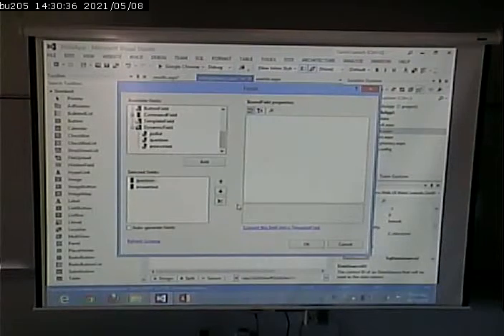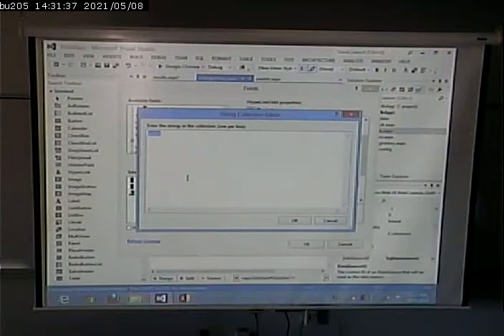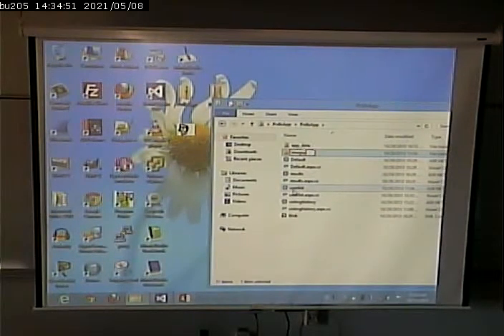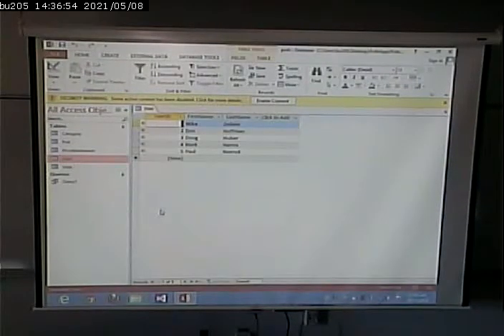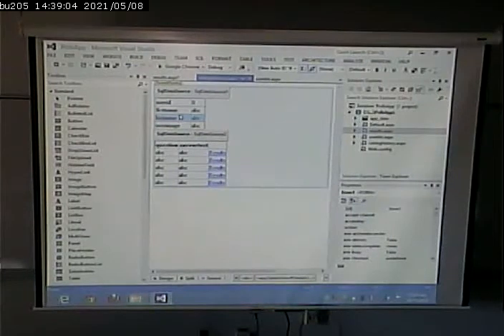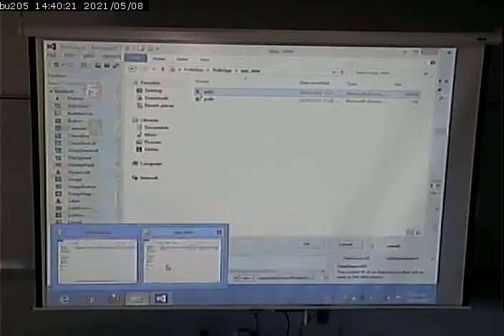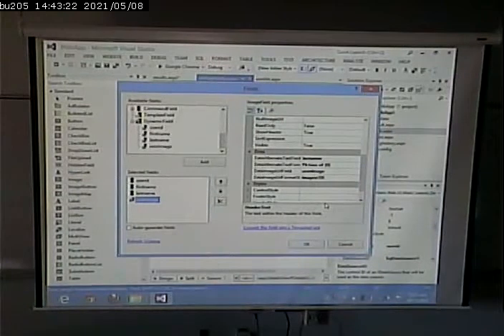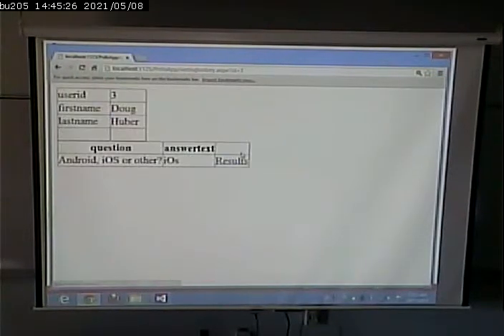CISS243 - Web Database Integration - Fall 2013 - October 29, 2013 - Part 3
Solution to 10/24 Activity